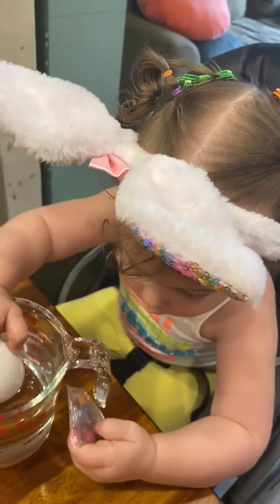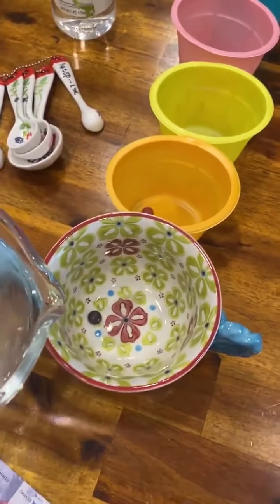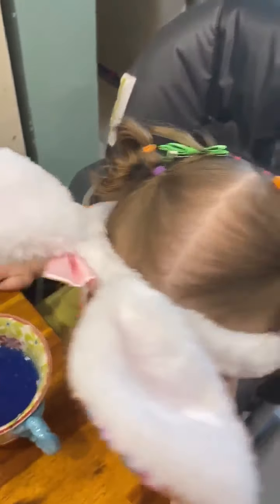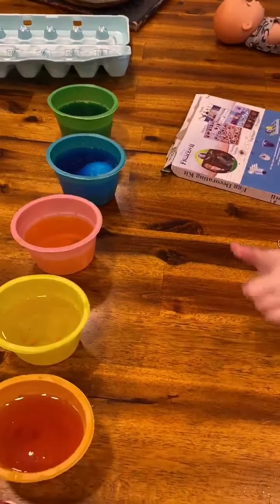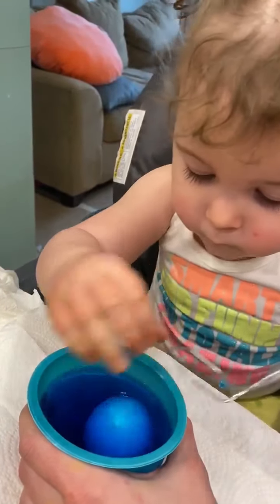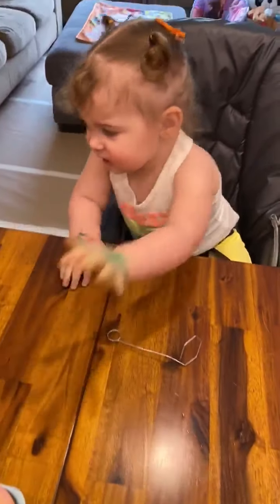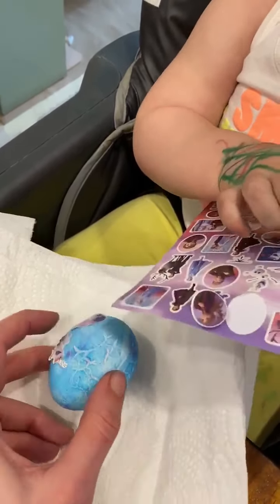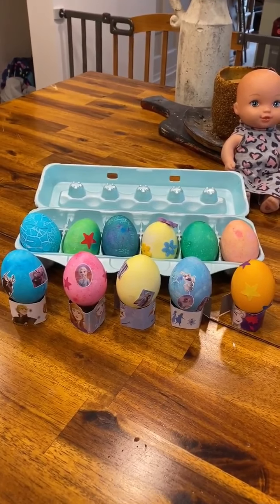Egg Dye Craft with Mrs.Melissa & Willow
Mrs.Melissa from HOST and her daughter Willow dye some Spring Time Eggs! Be sure to share any egg dying activities you've done on the Heritage Facebook Page.

Songs and Artists: Low Tree: Come back Home    &    Lights on the Gold Shore : Time for Us